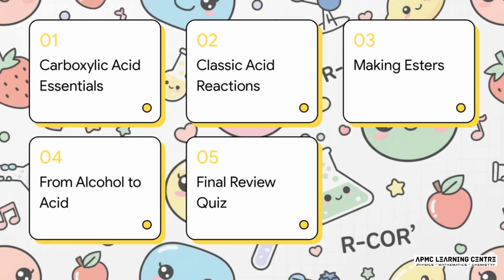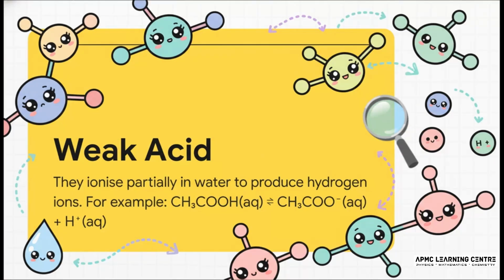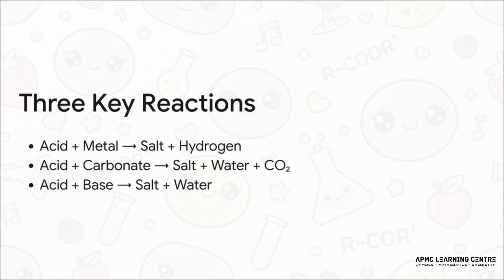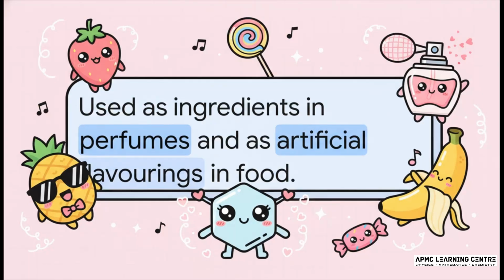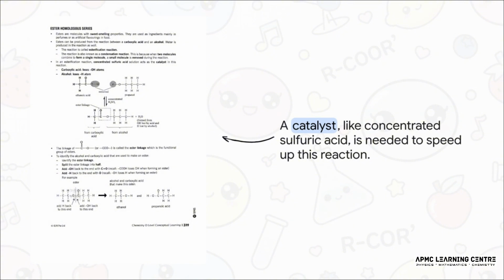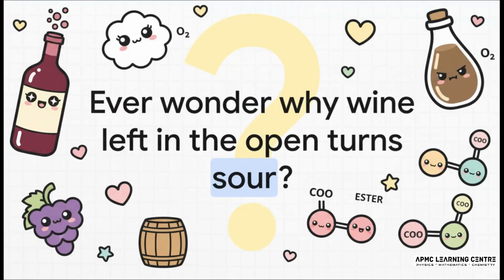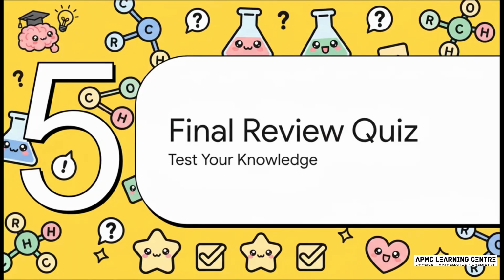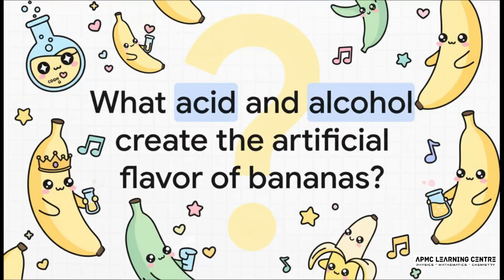Carboxylic Acids & Esters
O Level Chemistry - Organic Chemistry 5